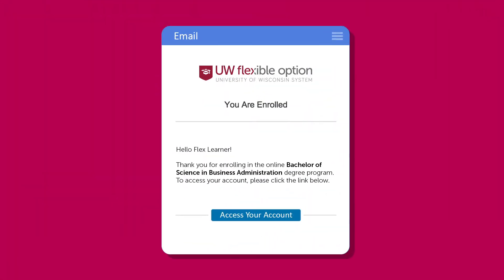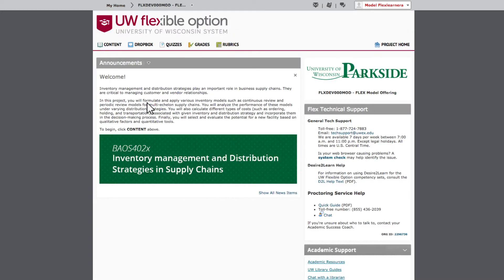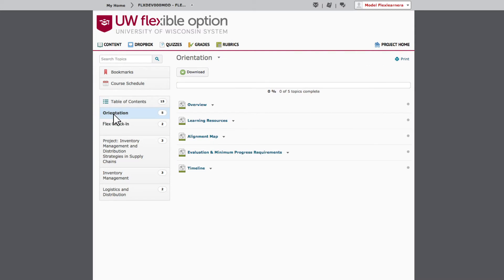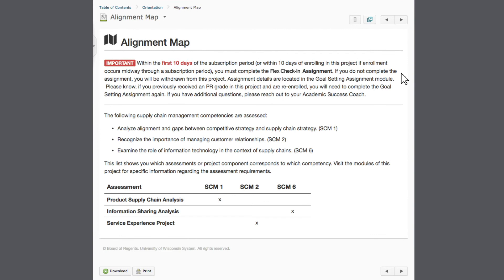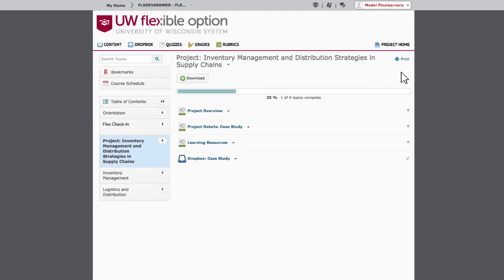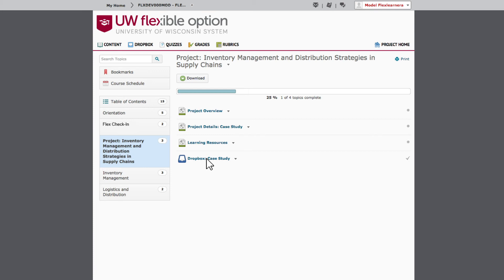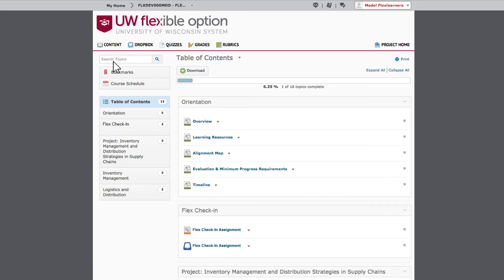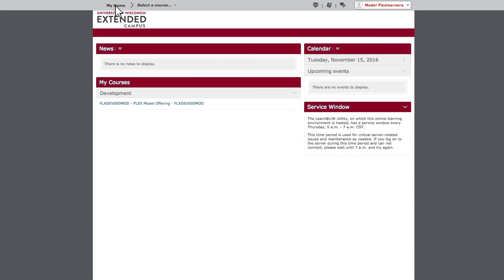UW Flexible Option BSBA Project Preview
This video provides a quick tour of a Flex project. It will give you an idea of how projects are structured in D2L, our learning management system, and how you might interact with the materials.  The preview shows you how to navigate through the system and should help you understand the resources available to assist you as you complete your competencies and assessments.